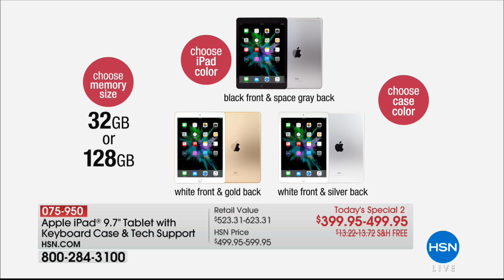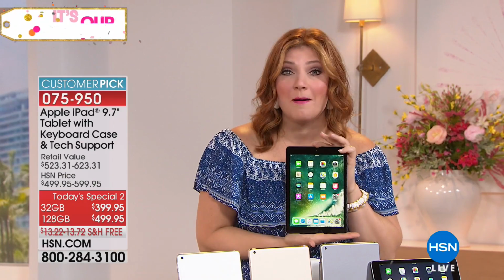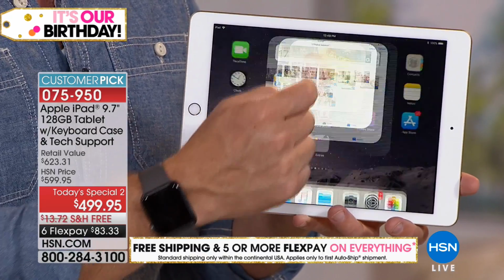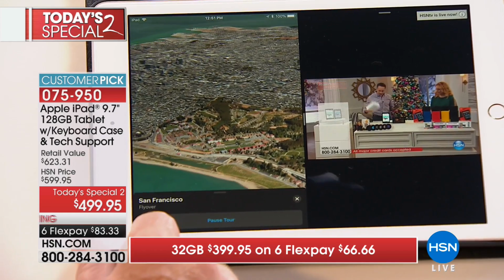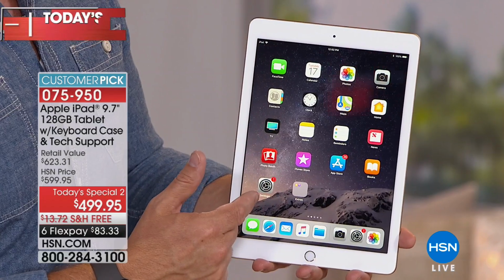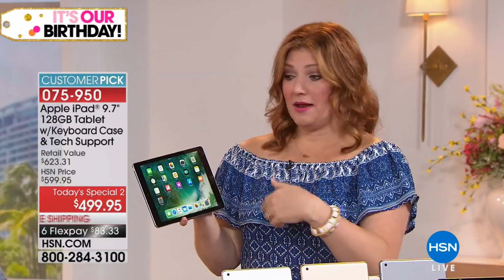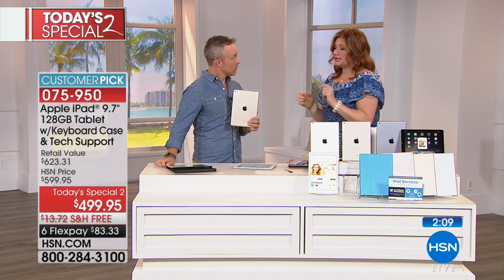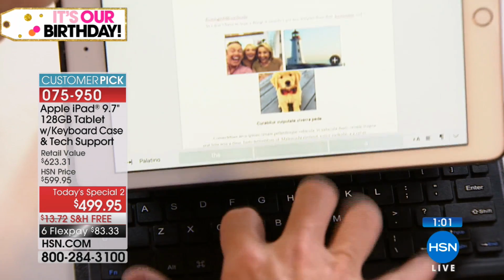Apple iPad 9.7 32GB Tablet with Keyboard Case 2Year Te...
Apple iPad 9.7 32GB Tablet with Keyboard Case   2Year Tech Support
Find a new recipe for dinner. Help the kids with homework. FaceTime with an old friend. Regardless of what's on your agenda,...